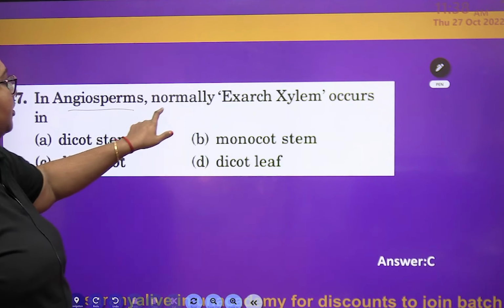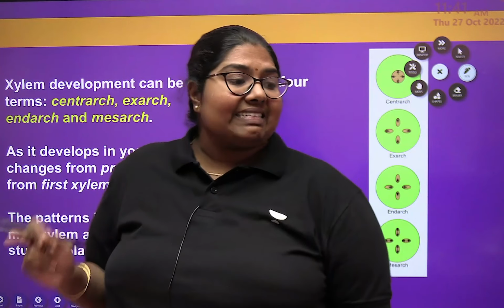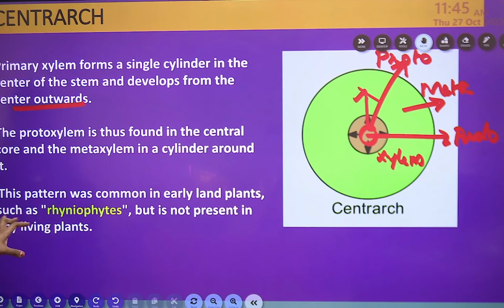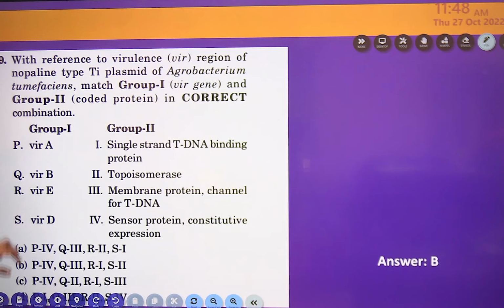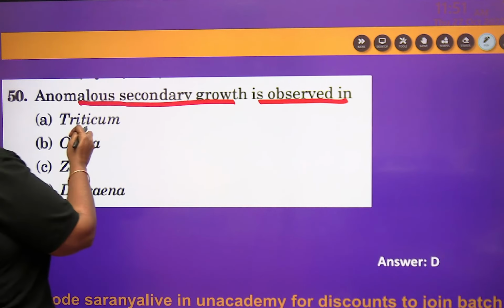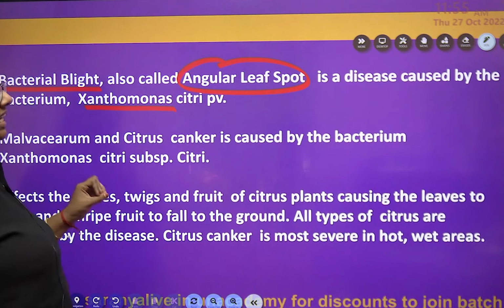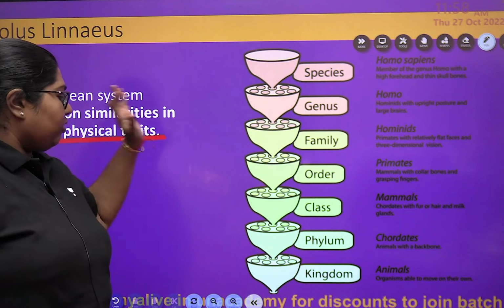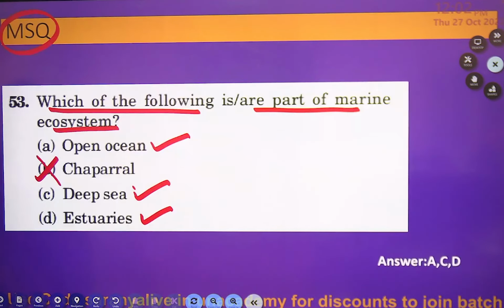Previous Year Question Paper Series |2022|GATE XL (BOTANY)|GATE 2023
Hello, Everyone 👋
I'm back with another question paper series 💥

Preparing for Gate exam it is important to check out previous Year questions.🌟

This video is about GATE exam question paper 2022 with SOLUTIONS 💫

GATE EXAM LIFESCIENCE
GATE Exam Question Paper